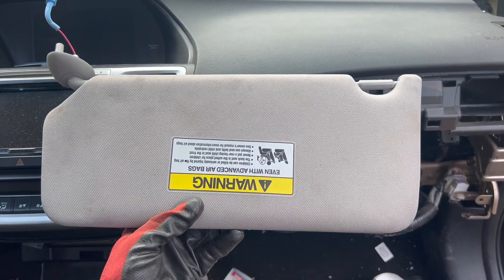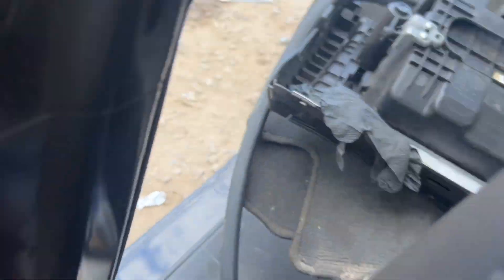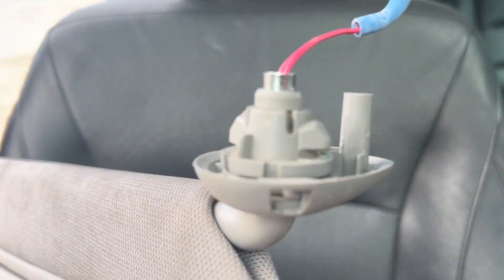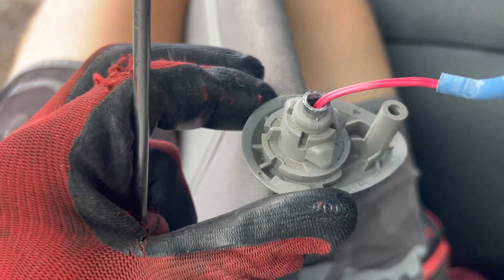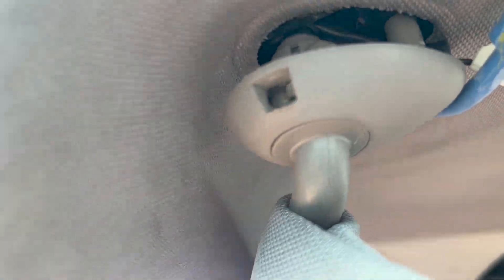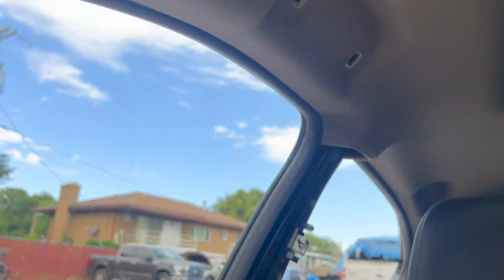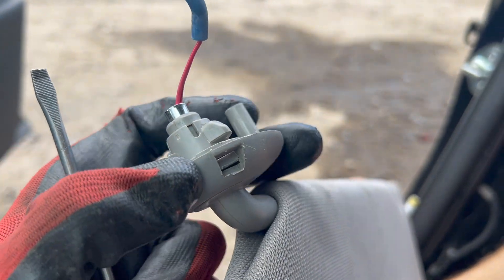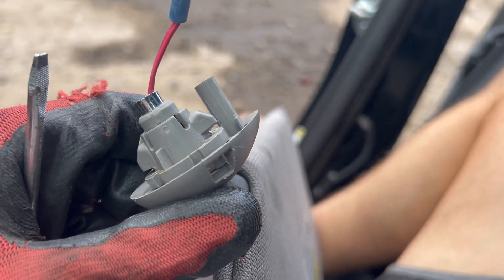13-17 Honda Accord Sun Visor Removal Sunvisors How To